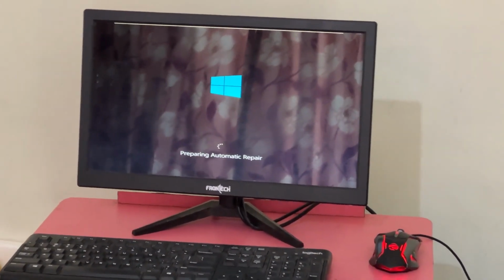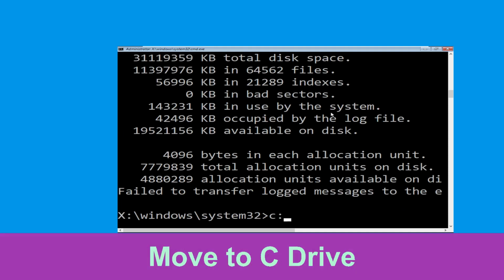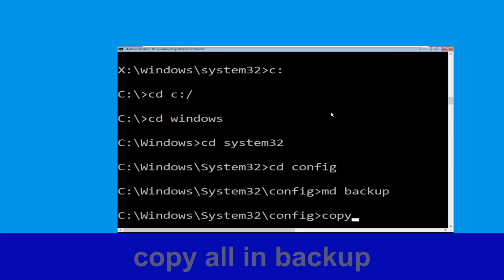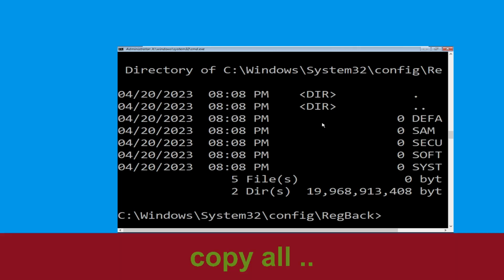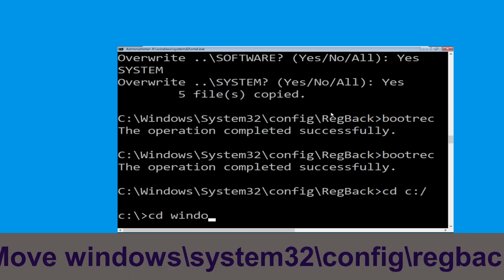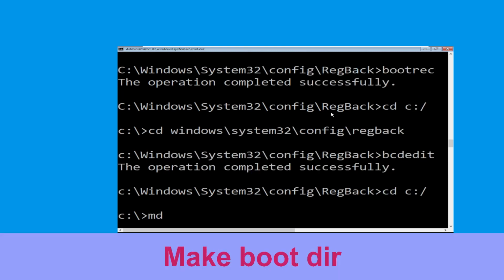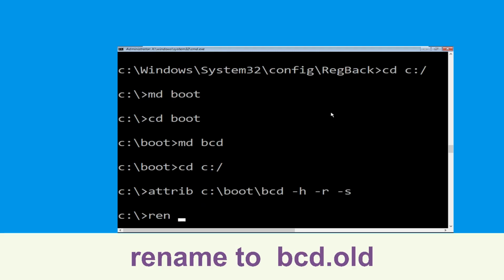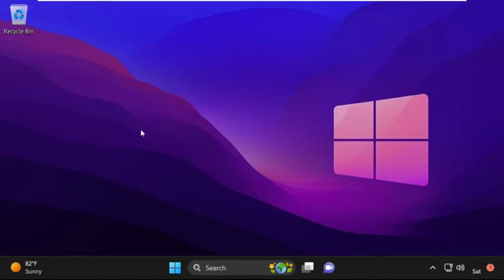How to Fix CRITICAL_INITIALIZATION_FAILURE Blue Screen Error Windows 10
• IRQL_NOT_LESS_OR_EQUAL Error
• BAD_POOL_CALLER Error